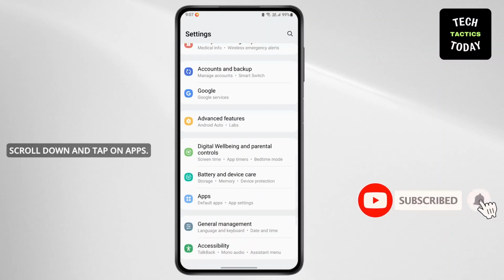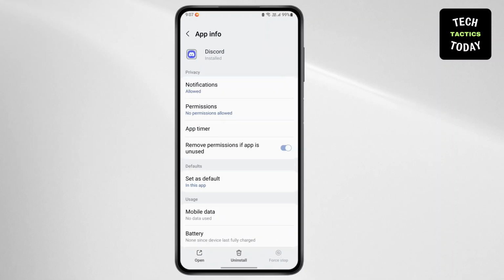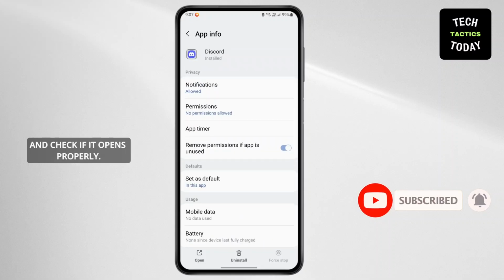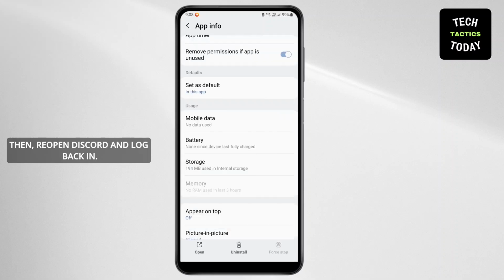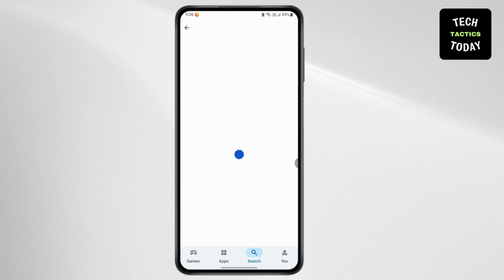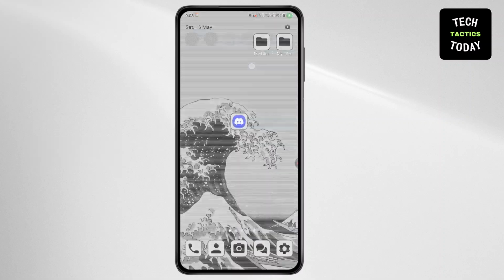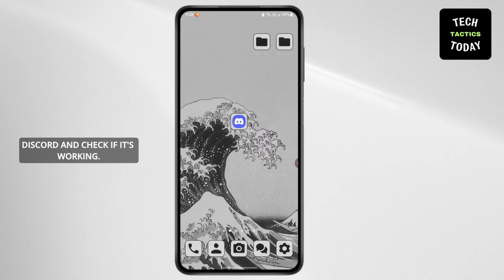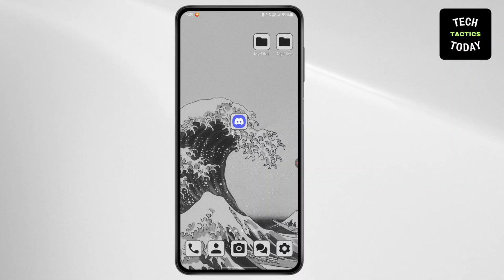How To Fix Discord Not Opening On Mobile (Quick Guide)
Welcome to our step-by-step guide on “How To Fix Discord Not Opening On Mobile (Quick Guide)”! If Discord is crashing, stuck on loading, or not opening on your Android or iPhone, this video is for you. We’ll show you how to fix Discord not opening on mobile, troubleshoot app launch problems, and get Discord working again quickly and easily.

From clearing cache files to updating the app and checking permissions, these tips will help you solve common Discord mobile issues and improve app performance.

In this video, we will show:

How to fix Discord not opening on mobile
How to fix Discord crashing on Android and iPhone
How to clear Discord cache and data
How to update Discord app properly
How to troubleshoot Discord loading problems

What you'll learn:

How to restart Discord correctly
How to fix app launch and loading errors
How to check internet and app permissions
How to reinstall Discord safely
How to improve Discord app performance on mobile